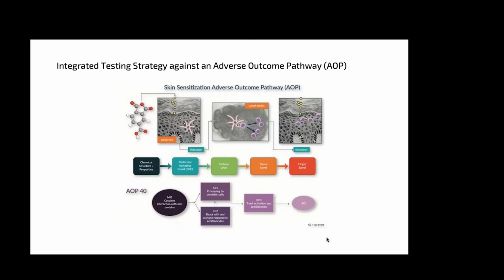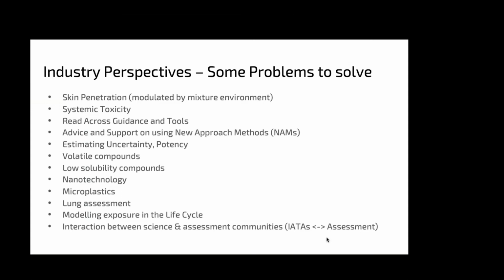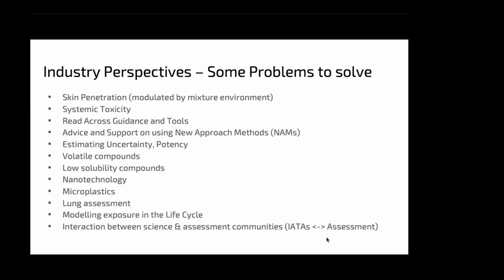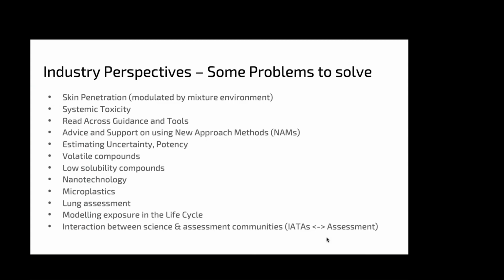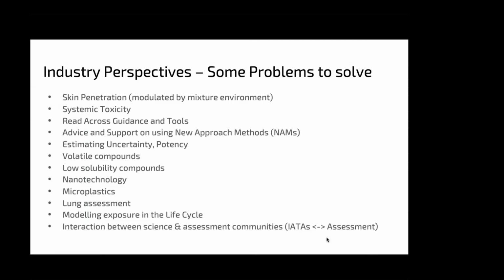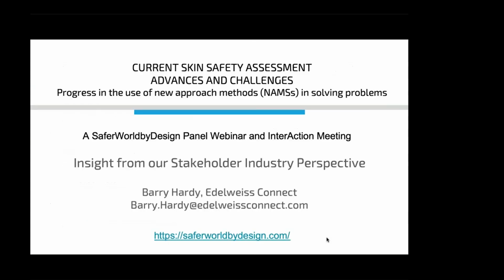Skin safety assessment insights from our stakeholder industry perspective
SaferWorldbyDesign Webinar: Current skin safety assessment advances and challenges

Tuesday 7 April 2020

This virtual meeting included perspectives and a guest panel on Skin Safety Assessment on the following topics:

Barry Hardy, CEO, Edelweiss Connect - Insights from our stakeholder industry perspective

Christophe Chesne, CEO, Wepredic - Advances in formulation testing and assessment

Tomaž Mohorič, Computational Scientist, Edelweiss Connect - Use of machine learning methods in assessment

Michael Dourson, TERA - Risk assessment perspectives

Skin safety is one of the most important goals of the consumer products industry. The cosmetics industry is a lead developer and end-user of new approach methods (NAMs) to replace previously used animal experiments. New human clinical evidence is only available when there is strong justification. The first step in product decision making should always be to consider using all currently available evidence from data and models, including read-across. Additionally, new data from tiered testing approaches, including NAMs applied to formulations, can provide values for a safety assessment with increased confidence and reduced uncertainties.